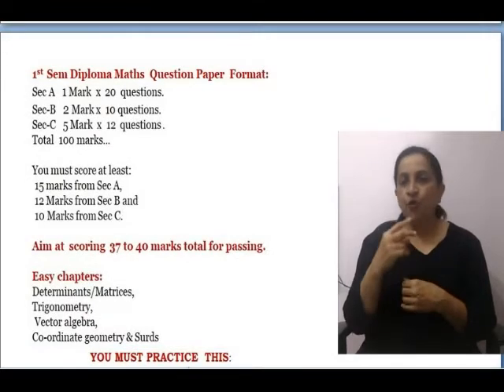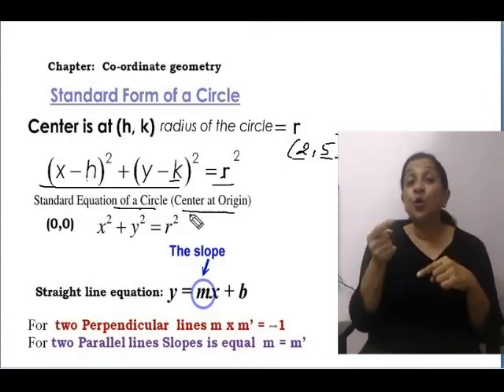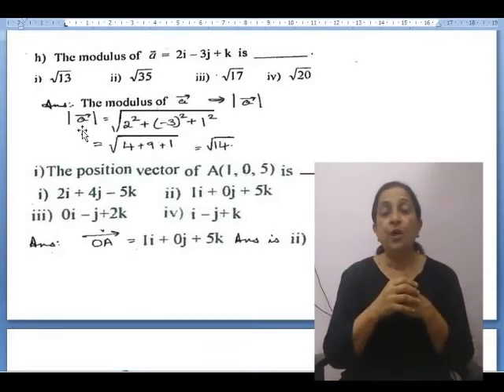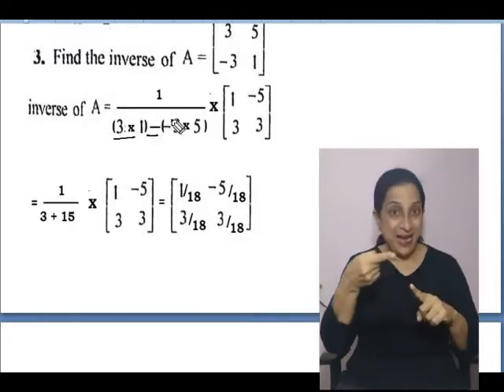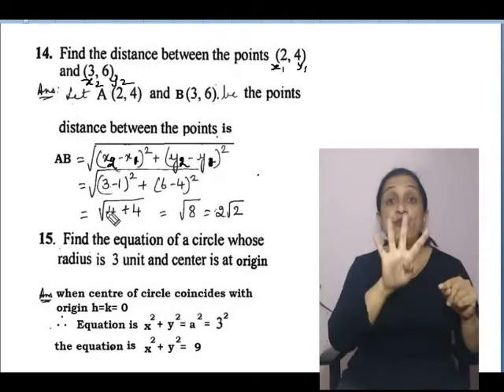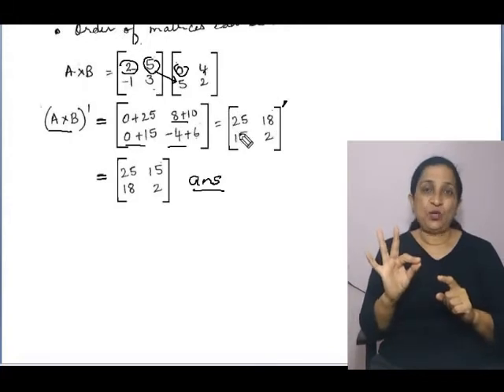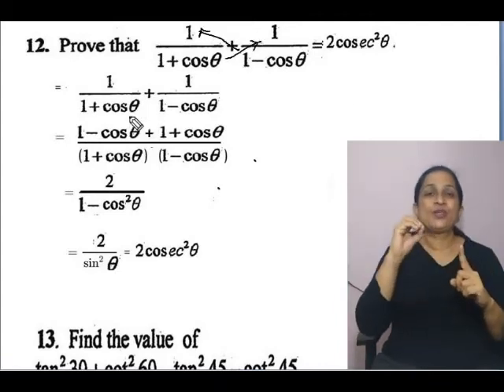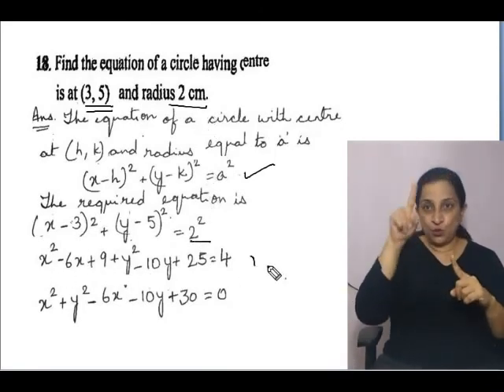Diploma 1st Sem Maths paper solved. How to Pass Tips. Also in Sign language for Deaf Students.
This video  is for 1st Sem Maths  Diploma students and has a full solved paper and Tips on how to score passing marks.. It has an audio and a Sign language in the same. Caters to 1st Sem Maths for All branches of Diploma.